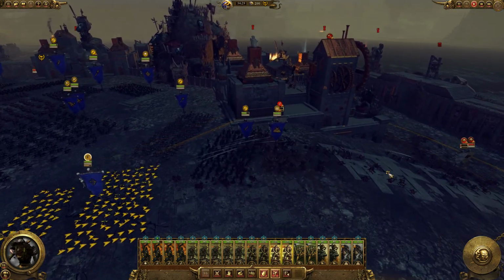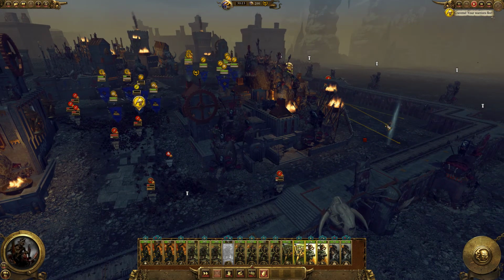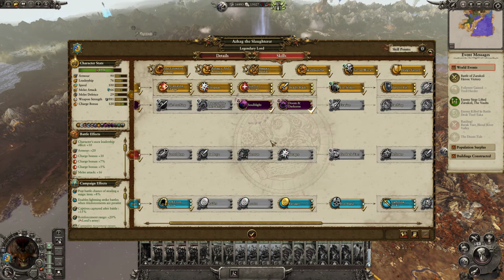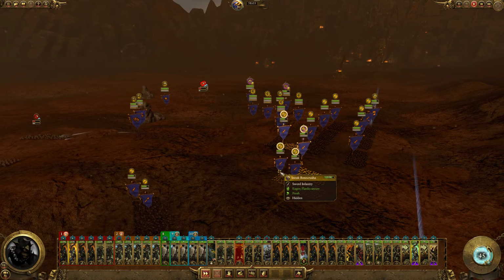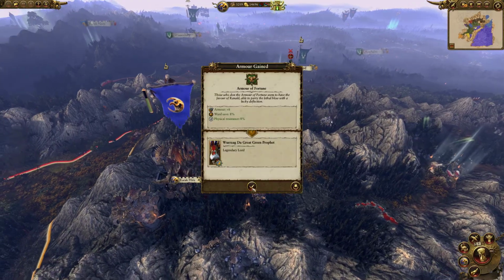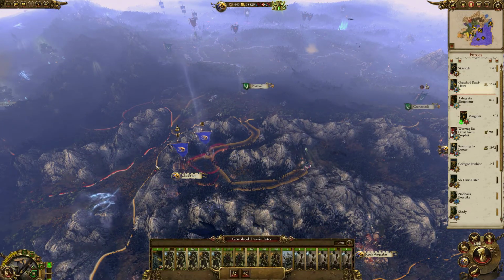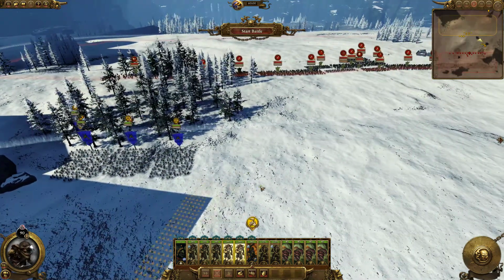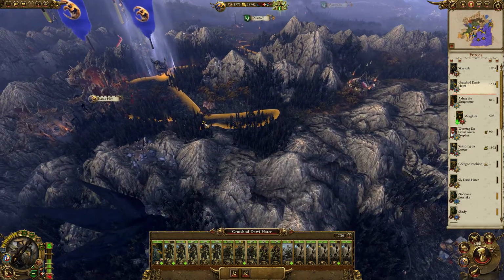Let's Play Total War Warhammer Skarsnik Crooked Moon Legendary 60 - Crush the Rebels!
We crush Chaos rebels at Karak Hirn and Barak Varr!